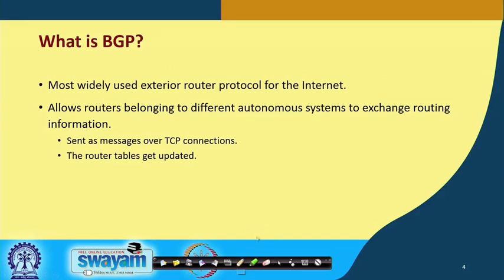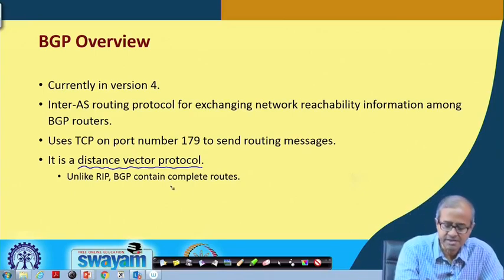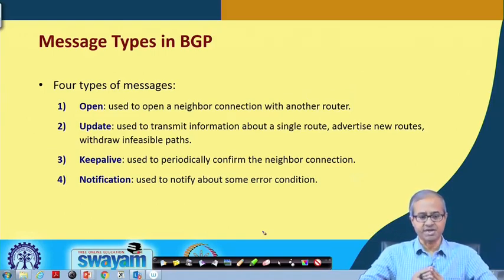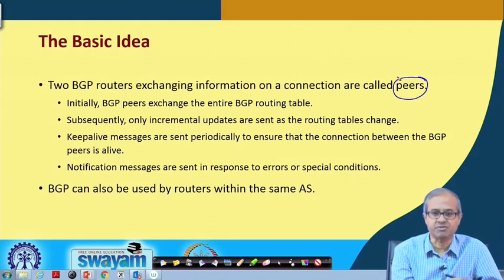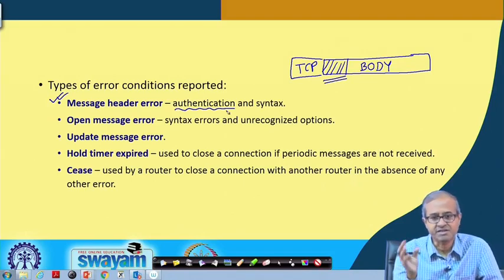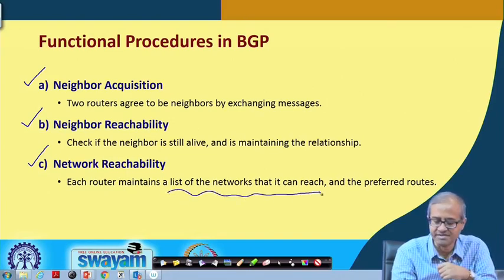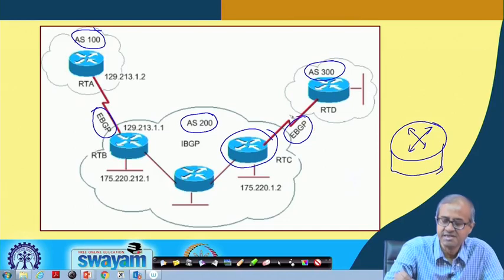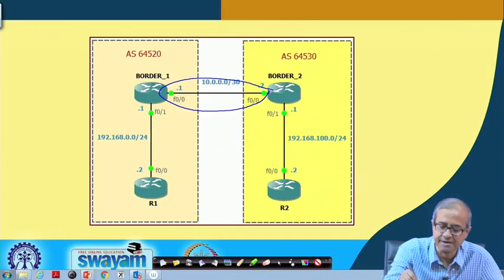Lecture - 13 Routing Protocols (Part-3) IIT Kharagpur